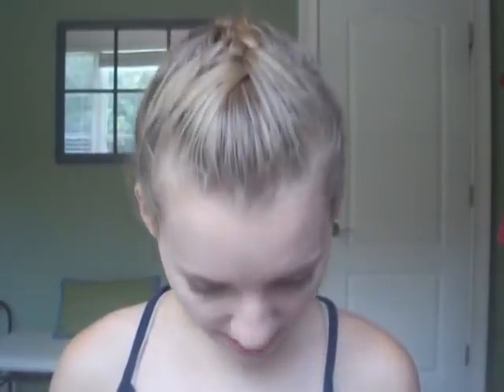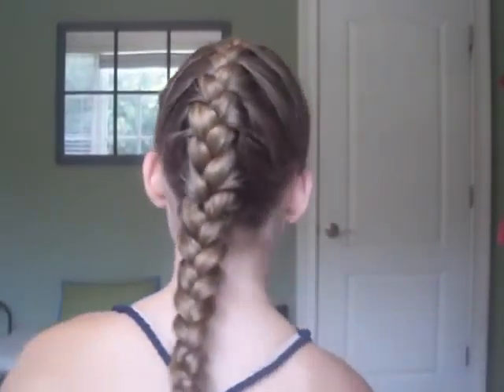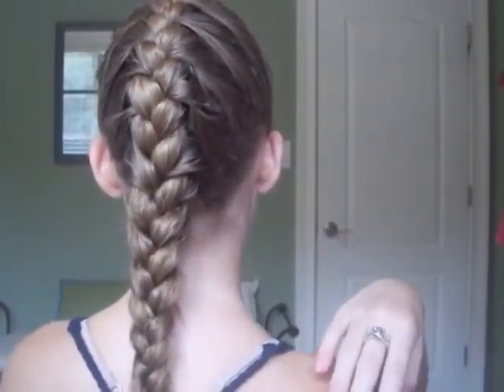Wavy Hair Tutorial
Two tutorials in one! Two ways to get voluminous, wavy hair. Please request any other looks that you would like to see.